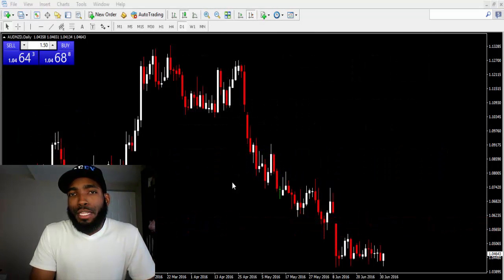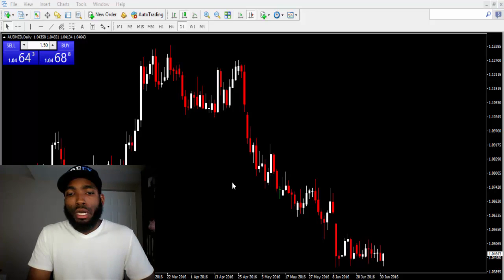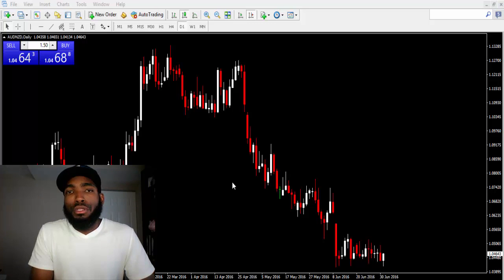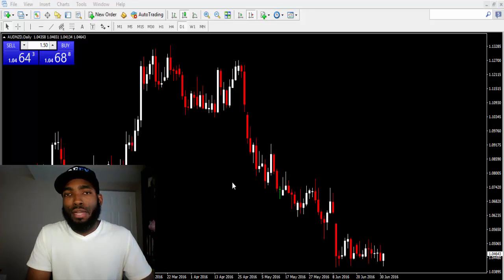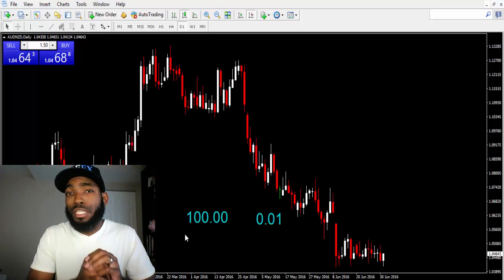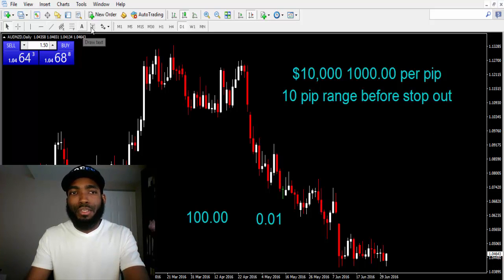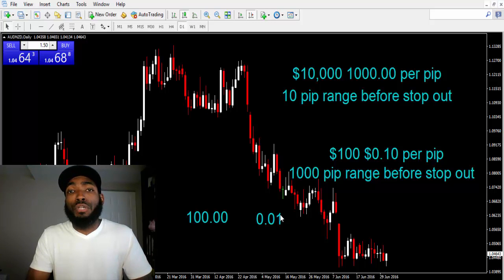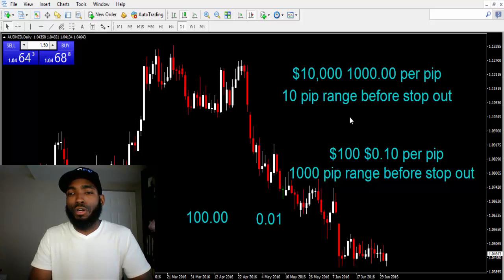Forex Volume Explanation - So Darn Easy Forex